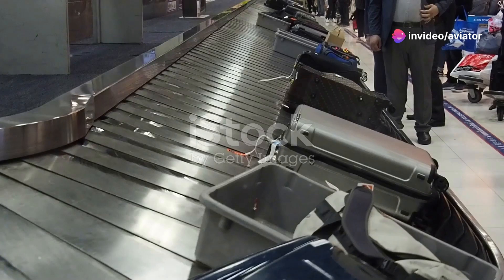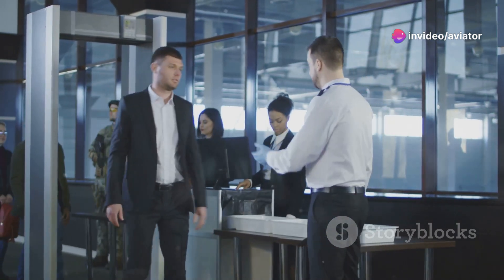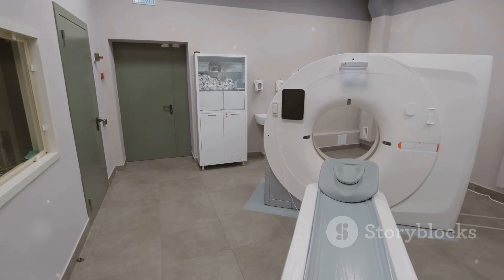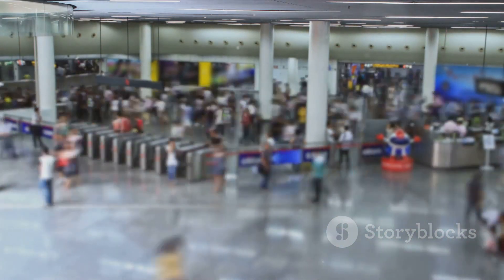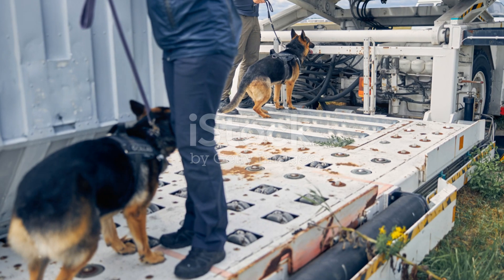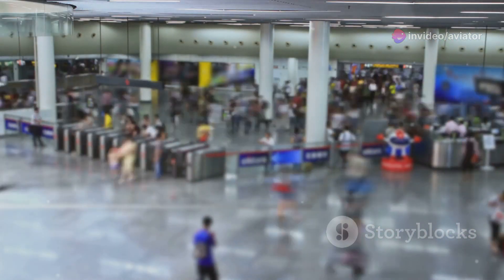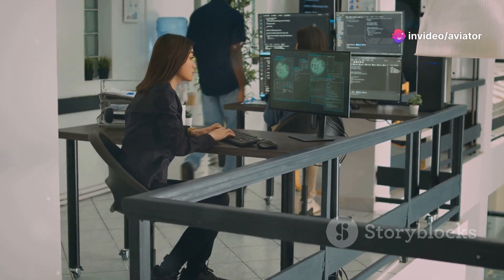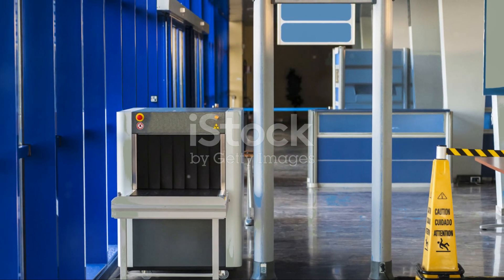Chapter:6 | Baggage Screening Techniques | Airlines security screening | Airport security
Discover how the world of airport security is evolving in this comprehensive video! Gain insight into the latest technological advancements like CT scanners that provide detailed, three-dimensional images of bag contents, eliminating guesswork and reducing unnecessary bag searches. Learn about the role of X-ray machines for detecting metallic objects, ETD systems for explosive detection, and the invaluable contribution of canine officers. Understand the importance of international collaboration through organizations like ICAO in setting security standards. Explore the future of airport security with AI, machine learning, and biometric technology. Recognize the significance of a layered approach to security, ensuring safe, hassle-free air travel.

OUTLINE:

00:00:00 Introducing CT Scans for Luggage
00:01:09 Understanding Baggage Screening Methods
00:01:40 Unveiling the Secrets Inside Your Luggage
00:02:45 Computed Tomography (CT) Scans for Enhanced Security
00:03:52 The Role of Explosives Trace Detection
00:05:02 Canine Units in Baggage Screening
00:06:00 Harmonizing Airport Security Measures
00:07:17 The Human Element in Baggage Screening
00:08:22 Innovations on the Horizon
00:09:07 How Advanced Screening Ensures Safer Air Travel

Management Studies 📖📚 🌎🌍

Knowledge Blogs